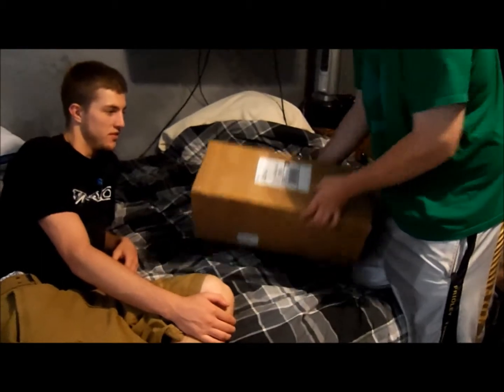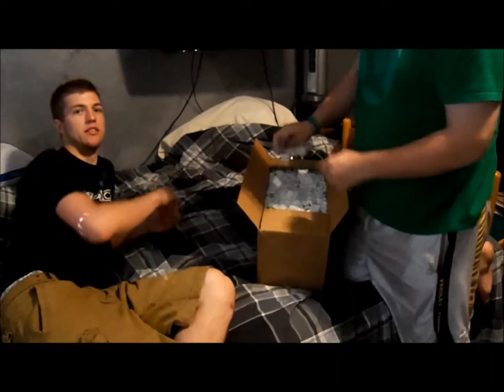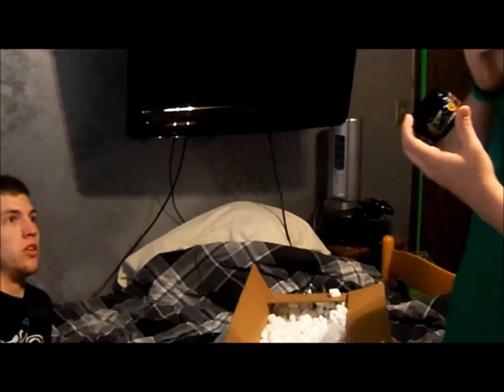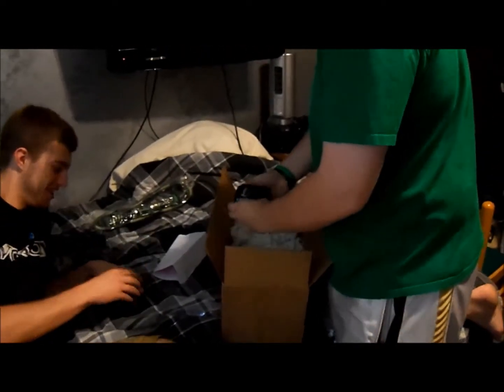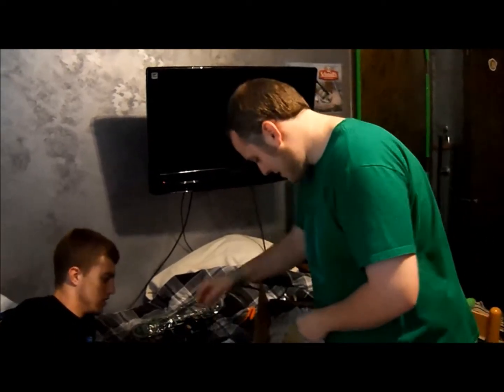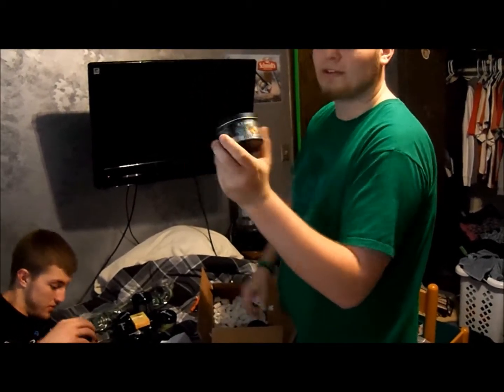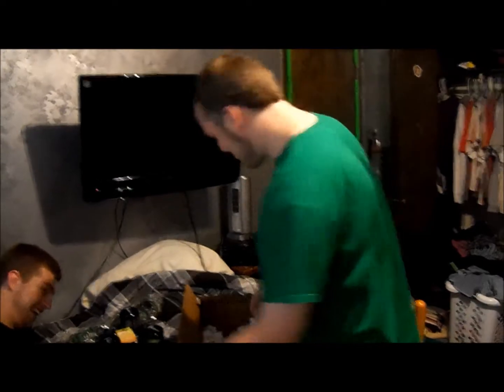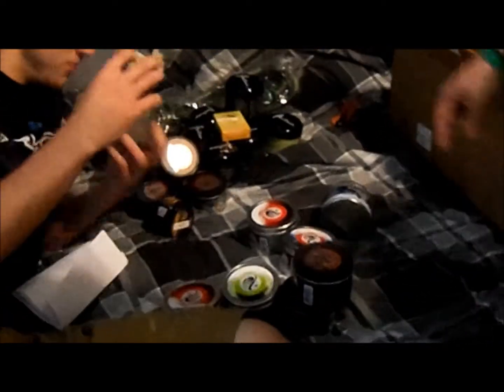5starhookah - Vendor Review 4 - Big Order #2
My second order of my big shisha order, this one being from 5starhookah